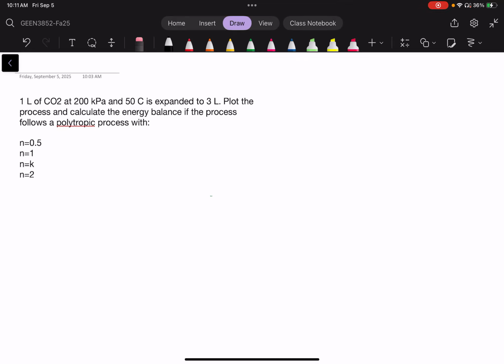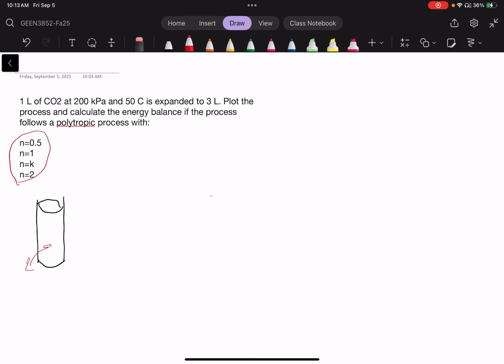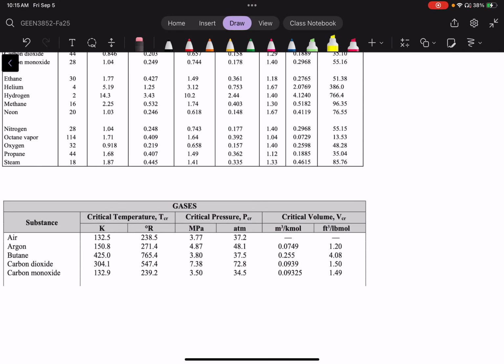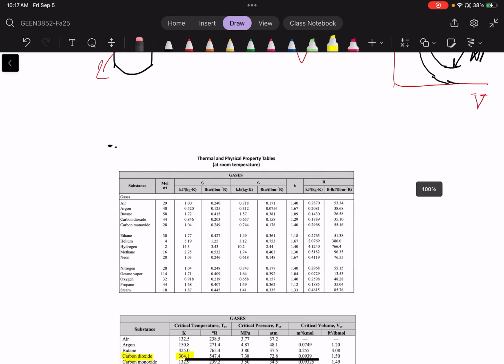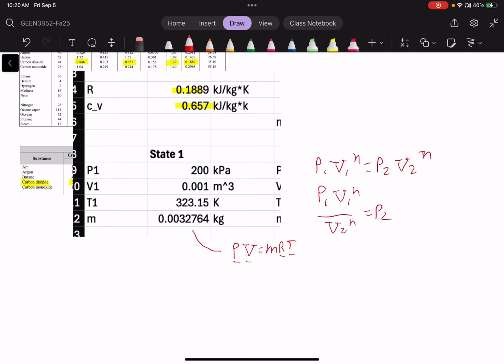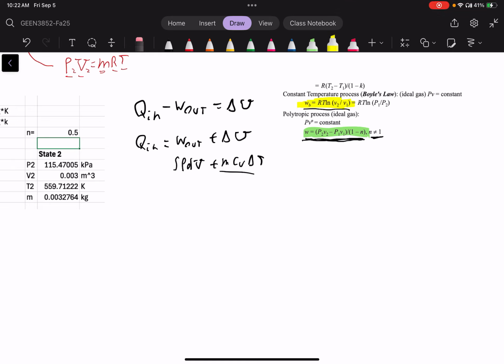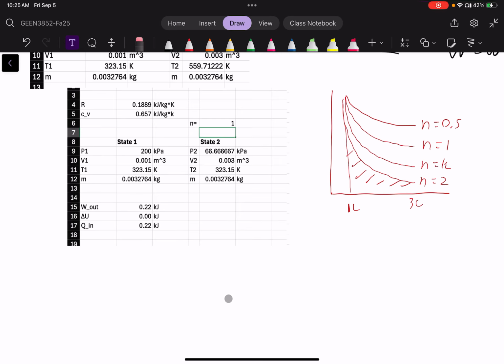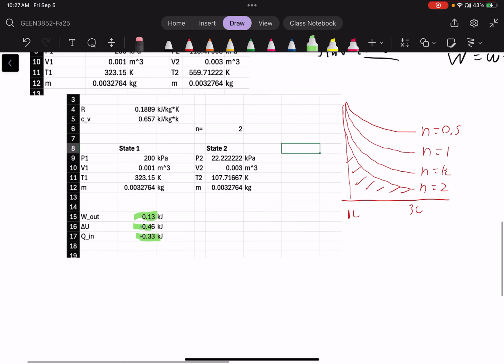Energy Balances for Polytropic Processes (Ideal Gas)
In this video, i work through an energy balance for a few polytropic processes with varying values of n.